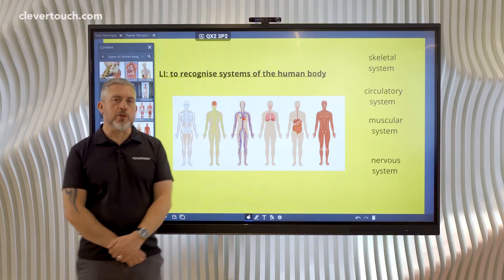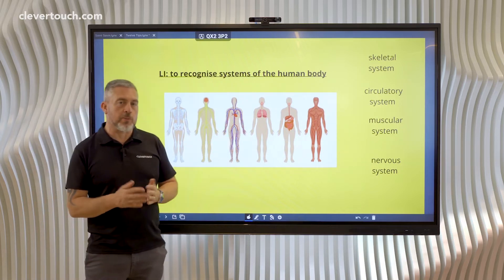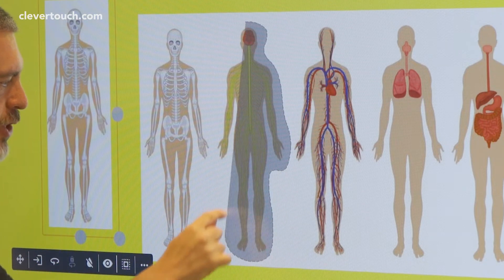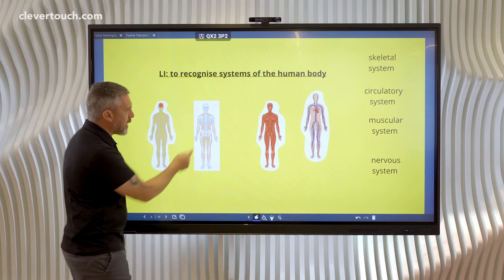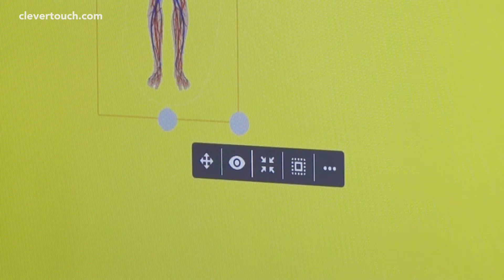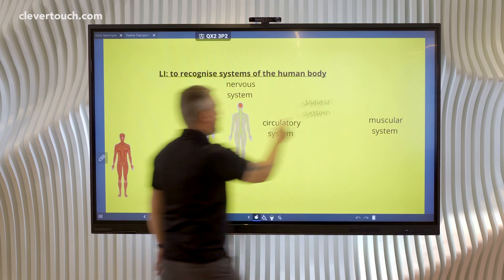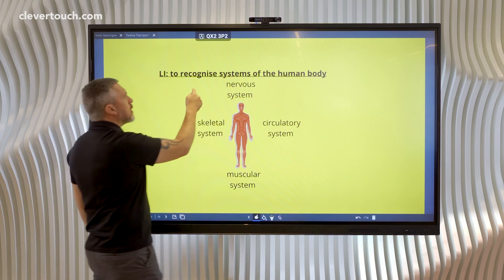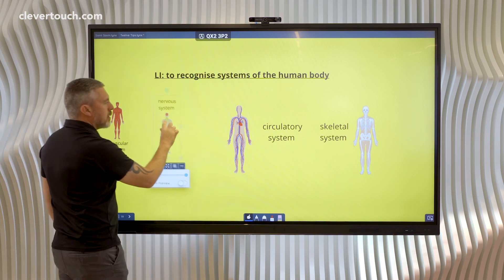Clevertouch | Lynx Tip 3: Creating Layered Images | LYNX Whiteboard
Watch Gareth give a demonstration on how to create layered images. This will help children interact with your lesson content, encouraging participation and getting involved with their learning.